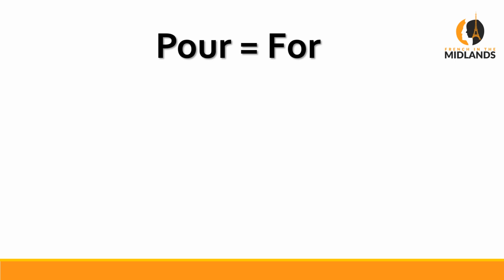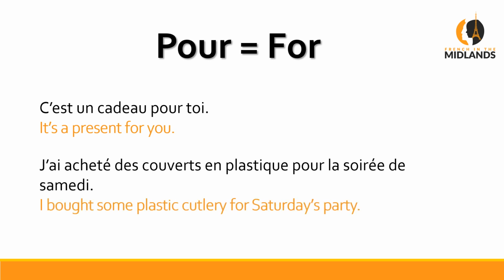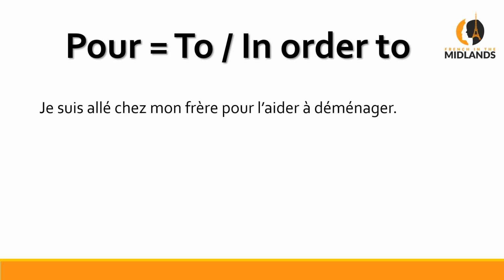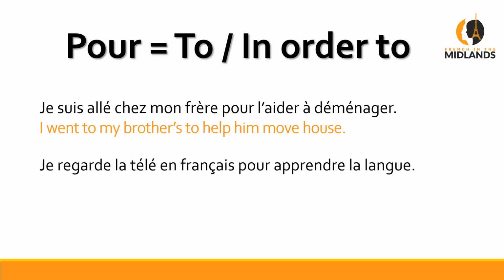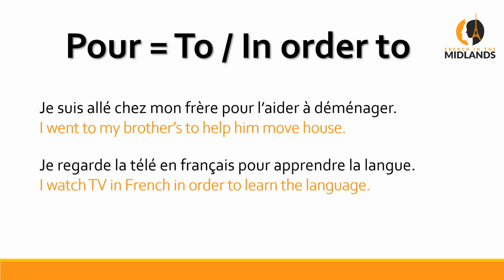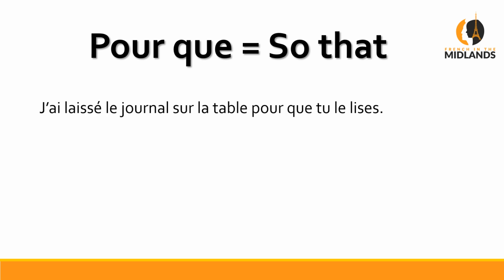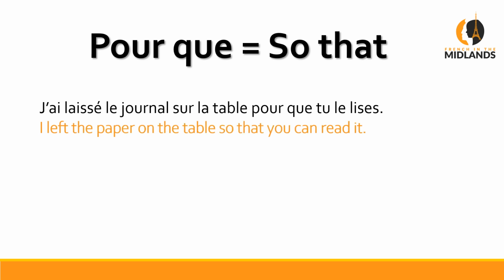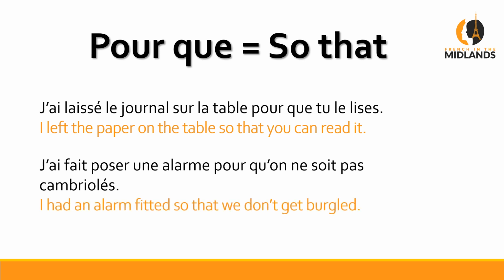Pour vs Pour Que - When do I use them?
💥Get your eBook "French Uncovered - An Essential Guide to the Language, People and Culture"